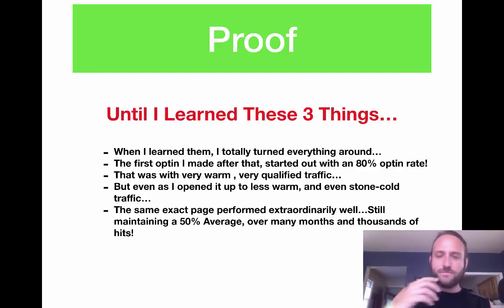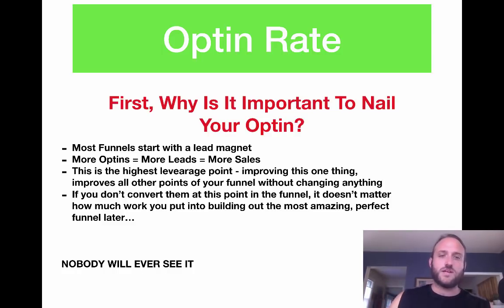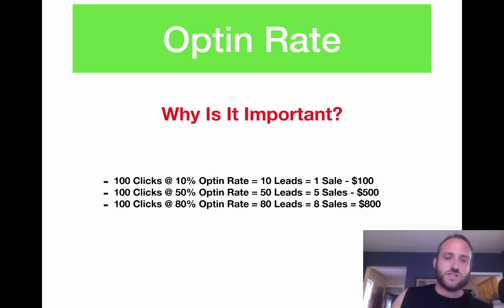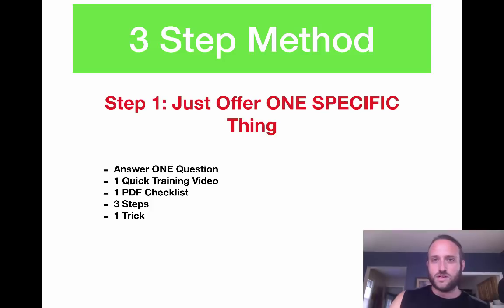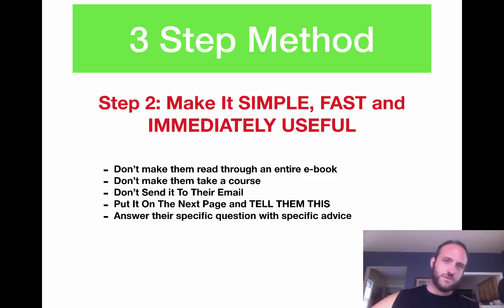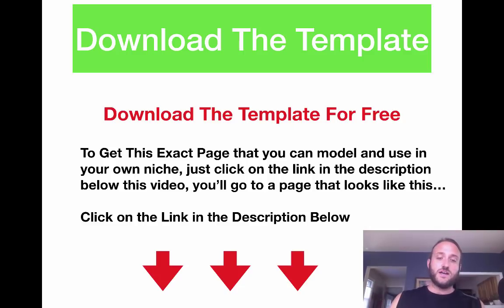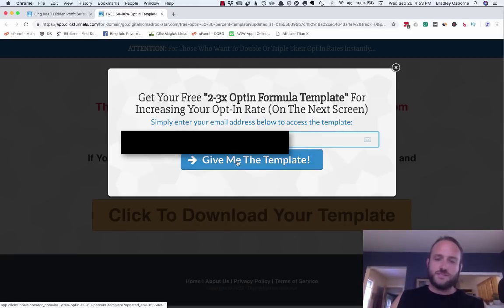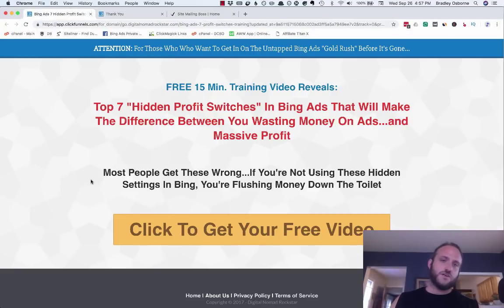50-80% Optin Method REVEALED (Easy 3 Step Method + Free Template)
Want to get insane opt in rates? Click Above
PLUS Bonus Training

Getting an amazing optin rate is absolutely crucial to creating a profitable business online...

Whether you're building sales funnels with Clickfunnels or Builderall and want to really nail your front end offer / lead magnet...

Or if you want to build a bigger ecommerce list on shopify...

Or if you're doing social media marketing and want to know how to convert fans and followers into subscribers and buyers...

You absolutely must master the art of the optin.

I used to make really horrible optins that got garbage rates...

And then I learned these 3 simple tricks, and now I can create pretty awesome optin pages with rates of anywhere from 50-80% to warm AND cold traffic...

And I've replicated it several times. At the very least, these 3 simple strategies will usually 2-3x the result on an optin page.

Check out the training and download the template to get similar results and start growing your email list today!